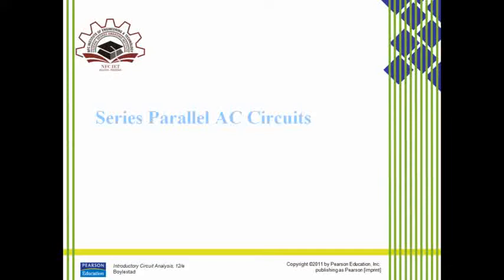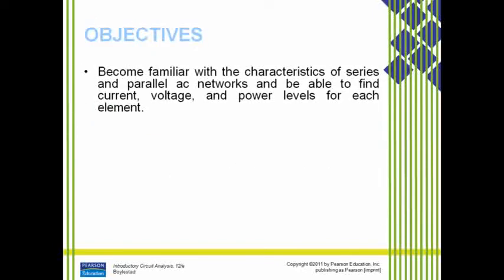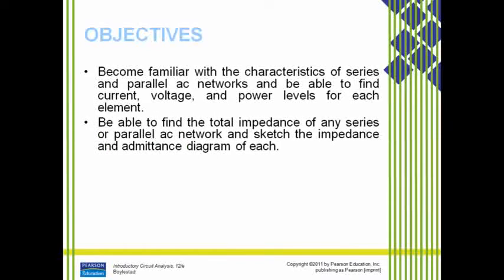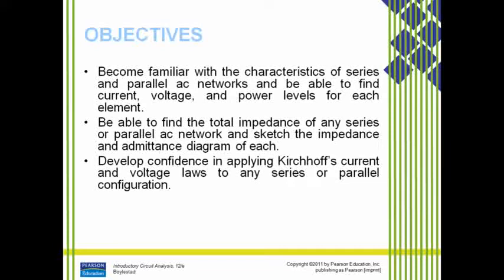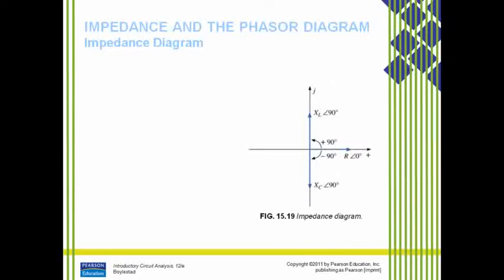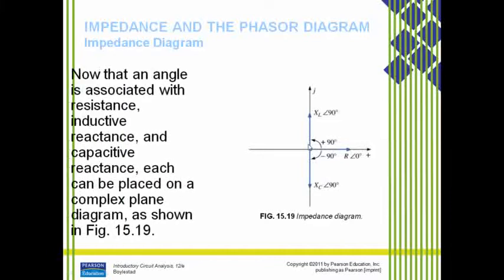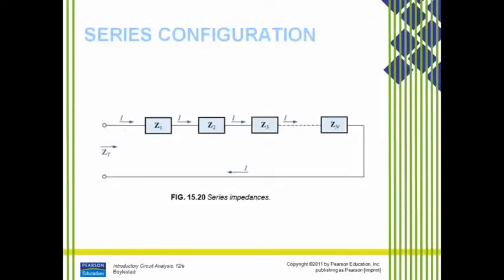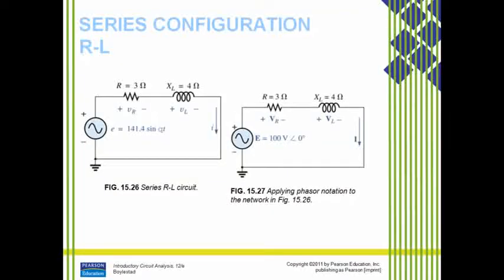Series AC circuits by Engr. Saima Akram